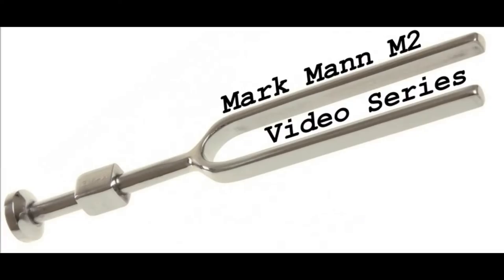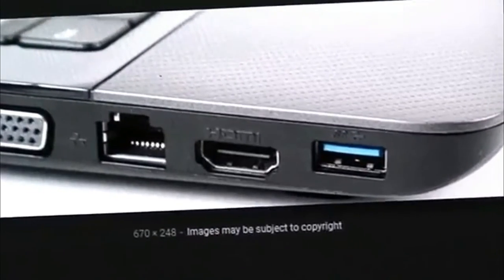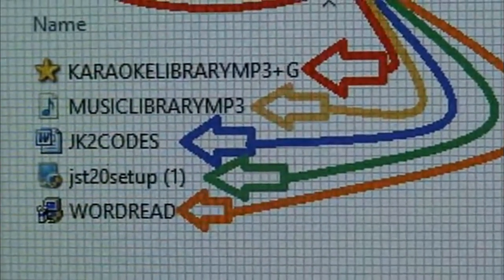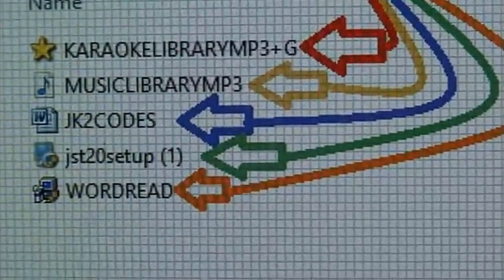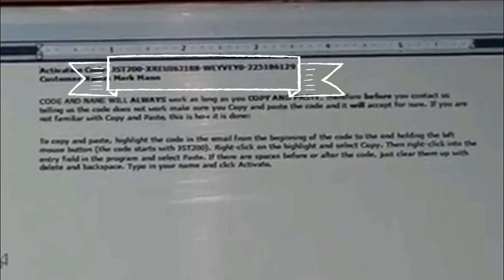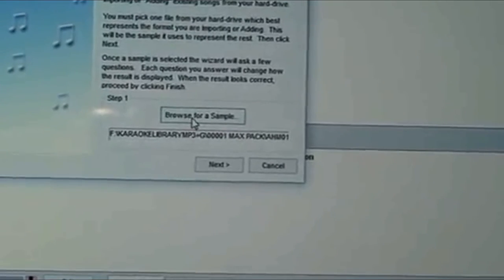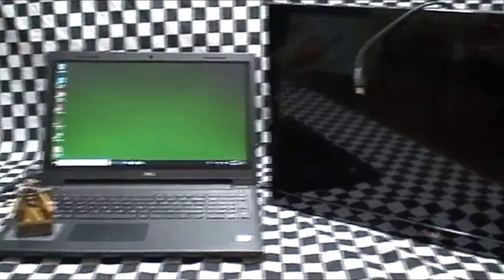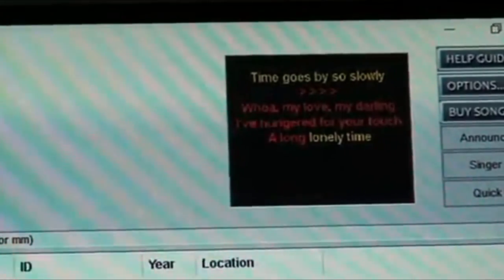JustKaraoke 2.0 How to with M2 Video with complete follow along instructions for JustKaraoke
How to set up JustKaraoke 2.0 and 2.1 Watch this video before or during your JustKaraoke karaoke player software setup. It is very simple however here are some little details you should know to be successful. If you have any questions on this video please leave a comment in the comment section below. Thank you!